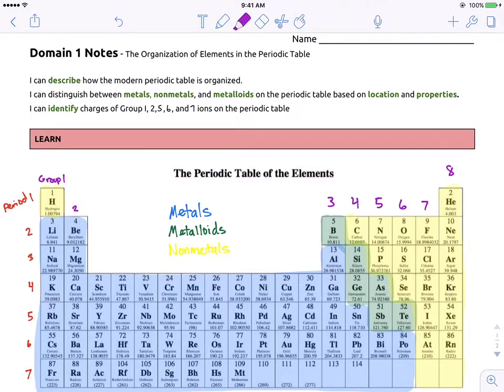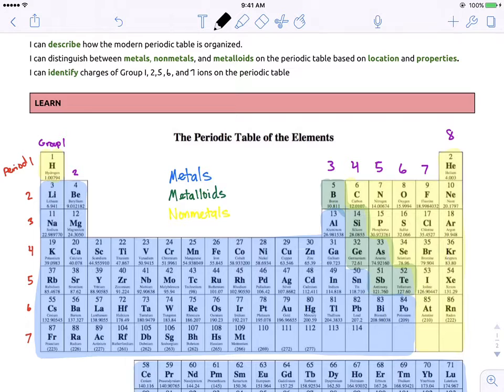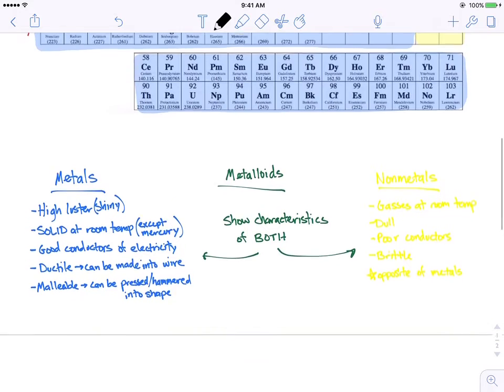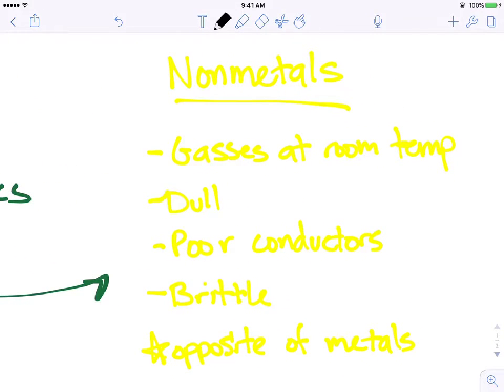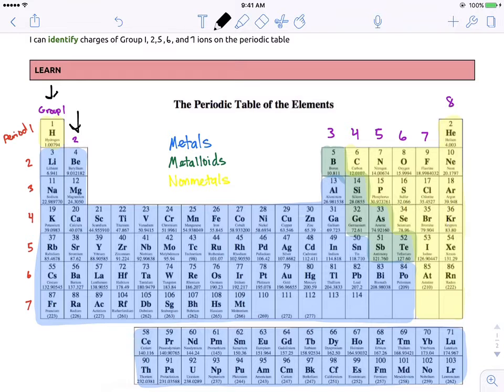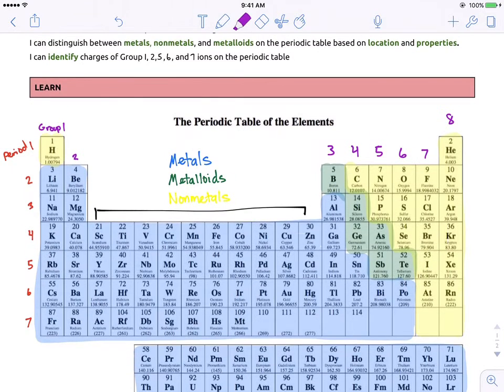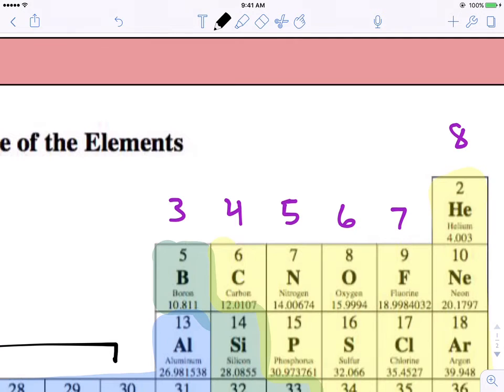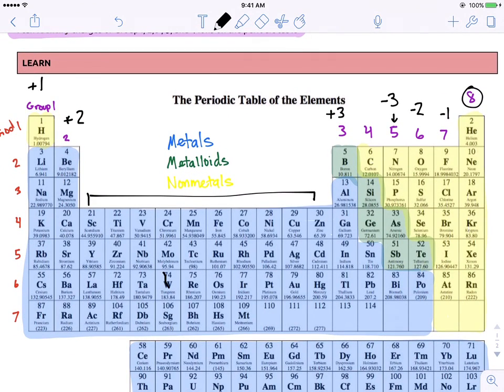U2D1 - The Organization of Elements in the Periodic Table